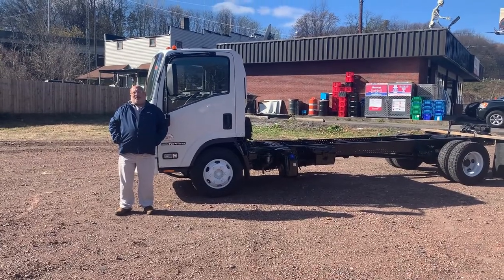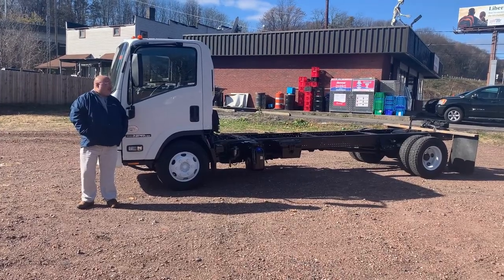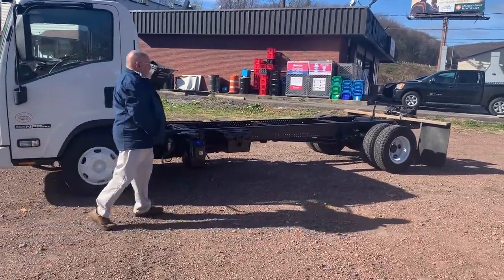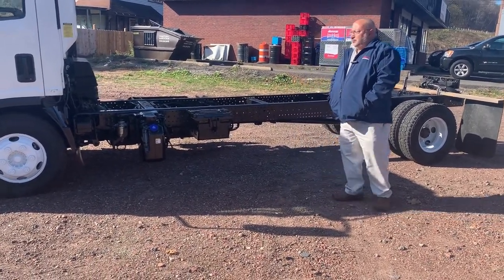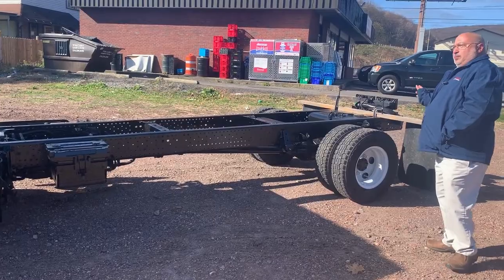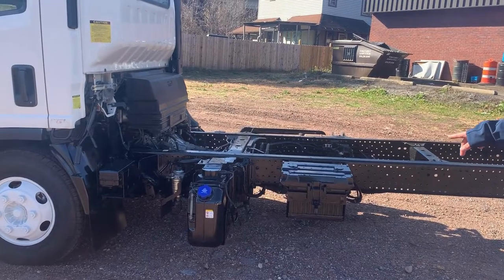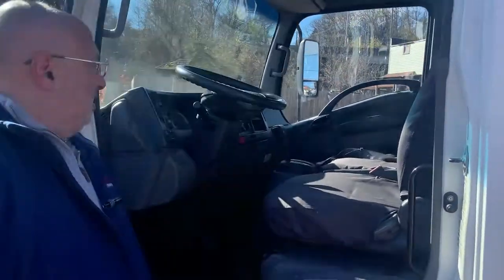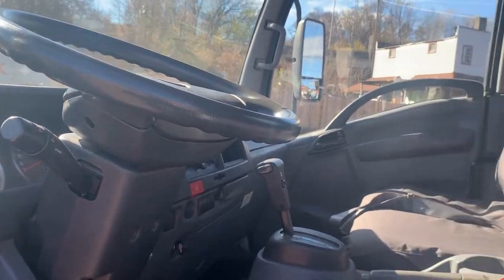2015 Isuzu NPR HD Diesel | Cab & Chassis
In Stock! Used 2015 Isuzu NPR HD Diesel Cab & Chassis. This truck has a 176' wheelbase, new tires, 2 new batteries, and 165, 000 miles.

Interested? Give us a call today, 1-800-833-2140